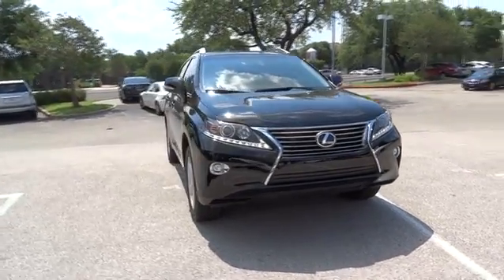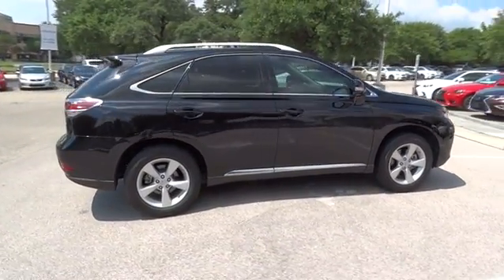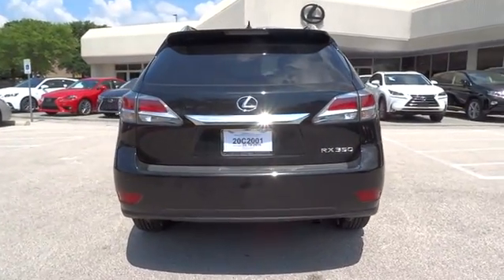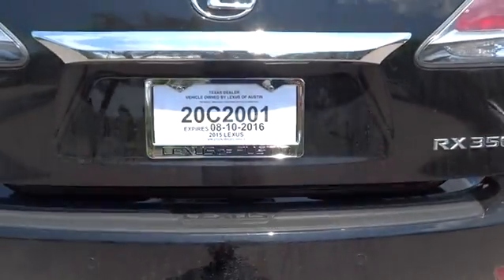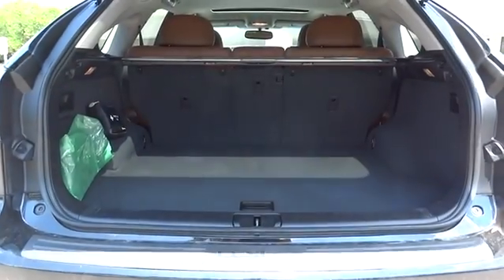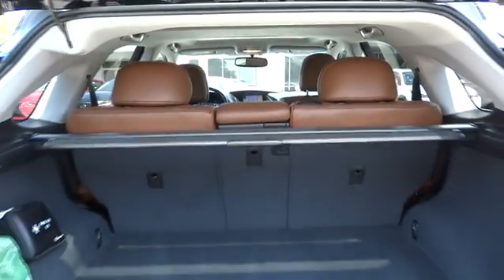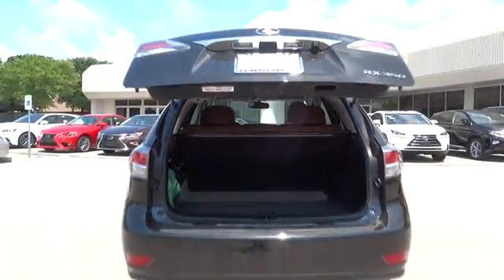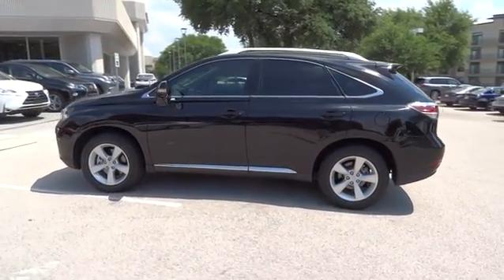2015 Lexus RX 350 Austin, Georgetown, Round Rock, San Marcos, Bastrop, TX NX1719A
2015 Lexus RX 350